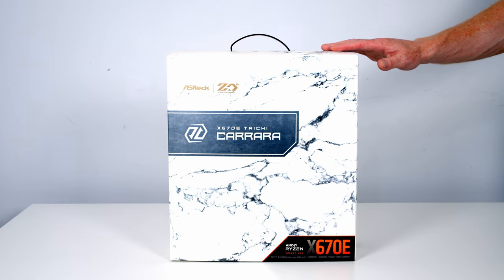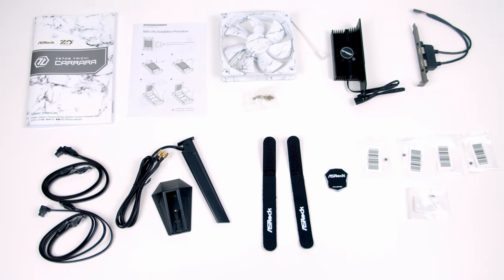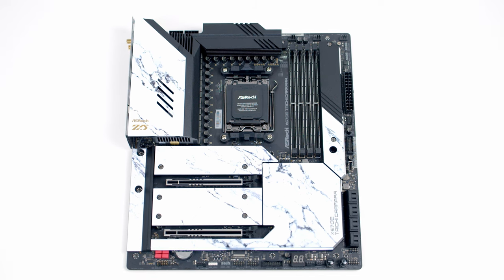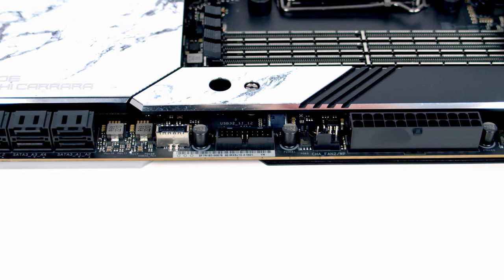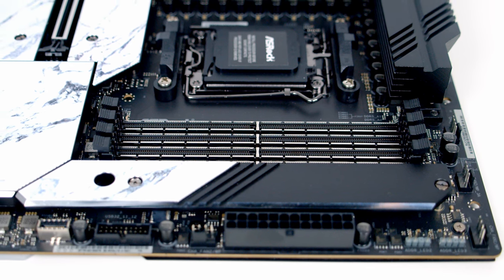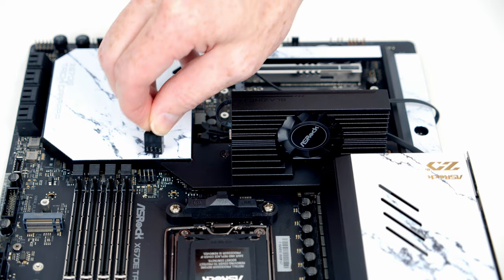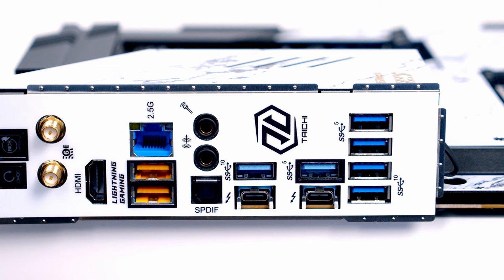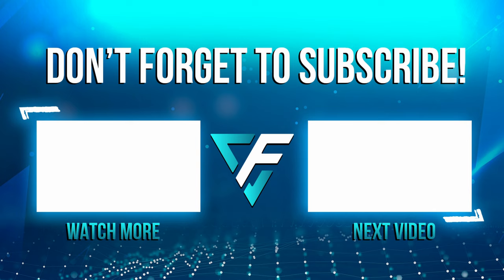ASRock X670E Taichi Carrara Overview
Unboxing and overview of the ASRock X670E Taichi Carrara motherboard.

Music